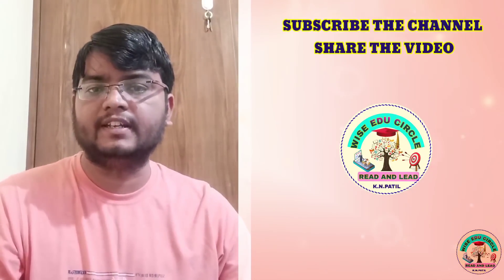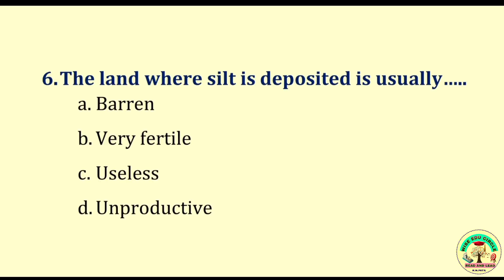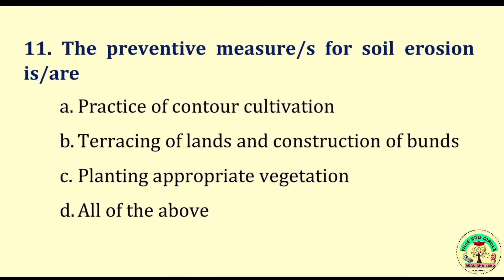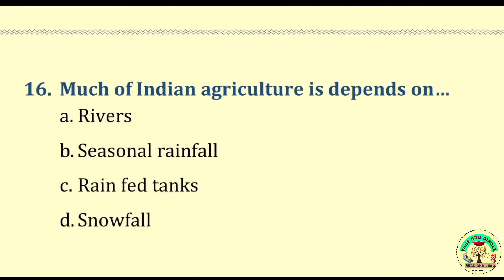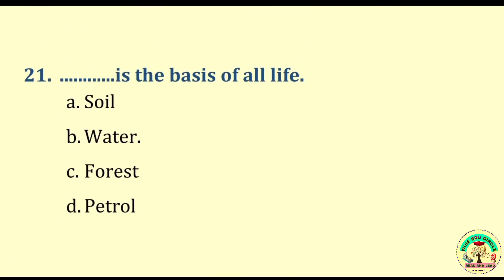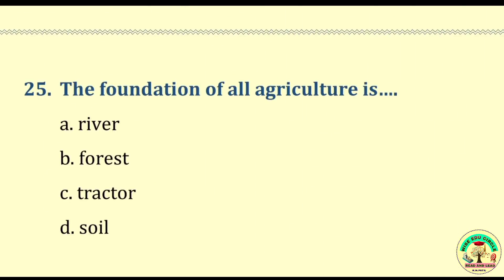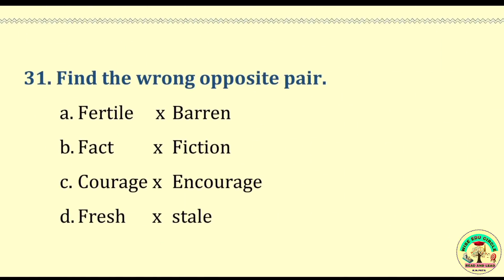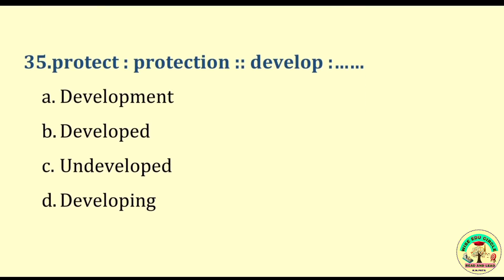MCQ's- THE ELIXIR OF LIFE & GRAMMAR QUESTIONS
In this video I have given multiple choice questions related to the lesson The Elixir of Life by Sir C.V. Raman. here  I  included some grammar and vocabulary questions also. Very helpful for KSEEB 10th class students who are studying First Language English and want to learn more from the lesson The Elixir of Life by Sir C.V. Raman . Learn some important MCQ questions in the above video. It is very helpful for  SSLC examination.